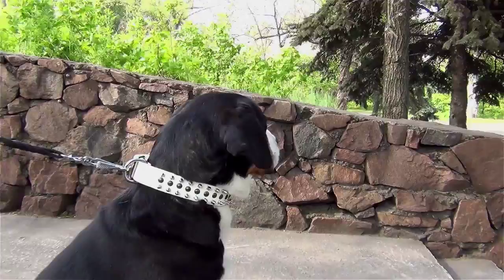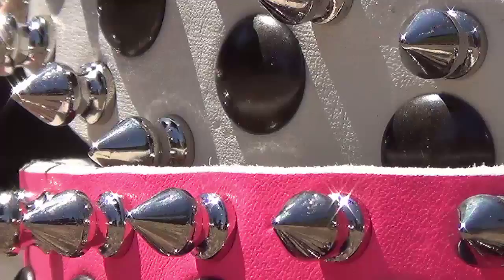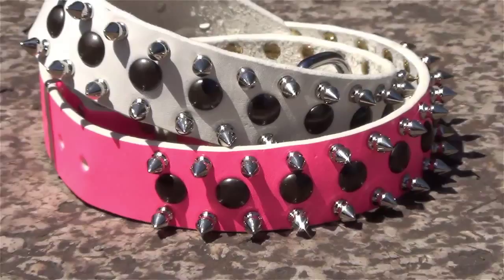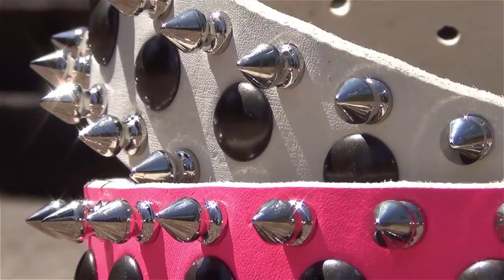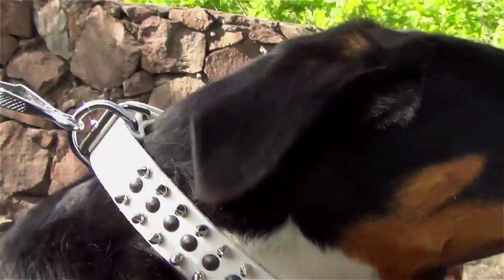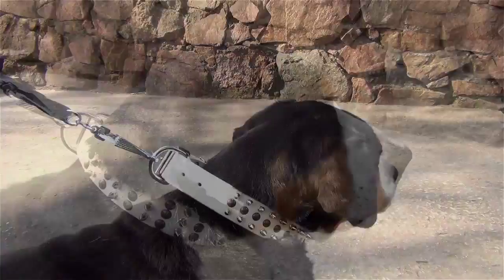Swiss Mountain Dog in Exclusive Leather Collar with Studs and Spikes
This is the exclusive new collar for big and medium dogs. It is made of full grain white or pink leather and decorated with studs and spikes. High quality is quaranteed.

Like this dog collar?
You can also choose a pink version of this collar if you like it more.